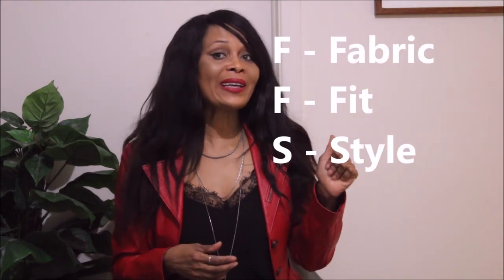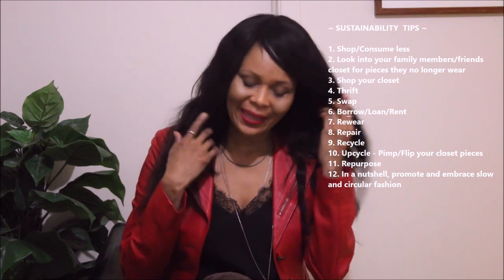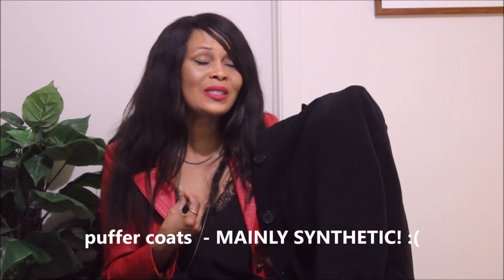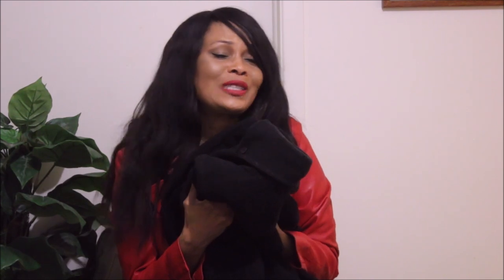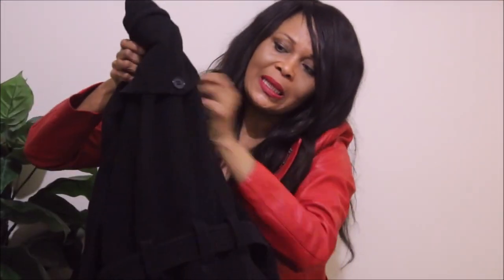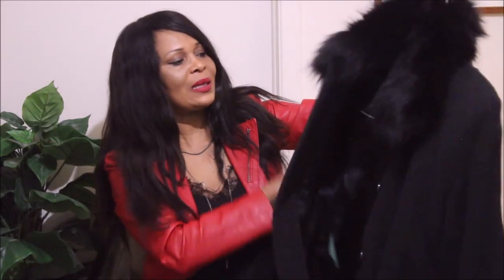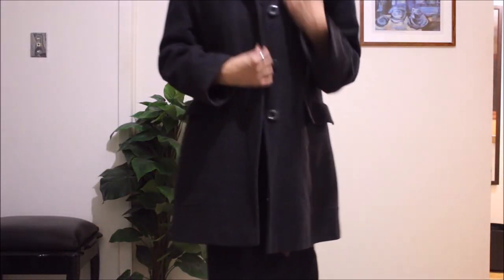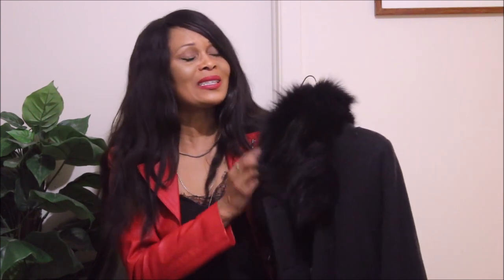MY MOST WORN WINTER COATS. ONE OF THEM SAVED MY LIFE | Sustainably Stylish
My favourite office/workwear midi coats. Love these coats!
Click THUMBS UP if you have learned something or enjoyed the video and leave a comment to let me know.